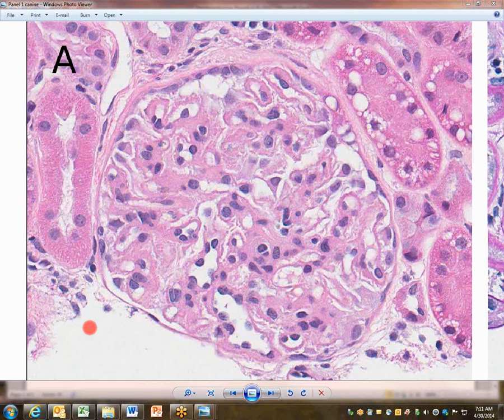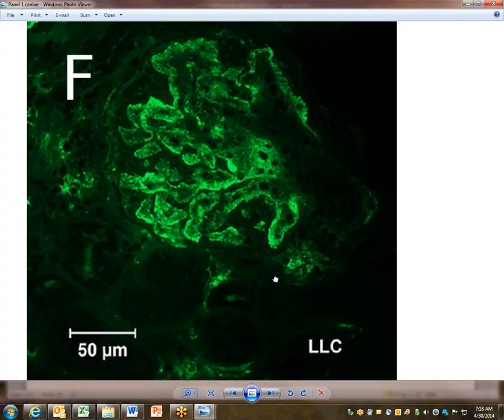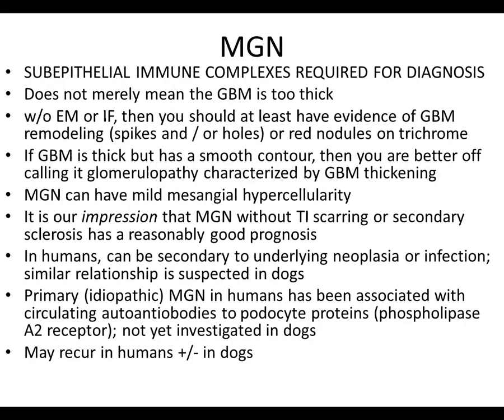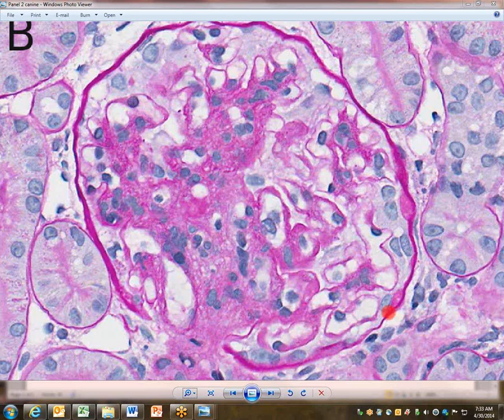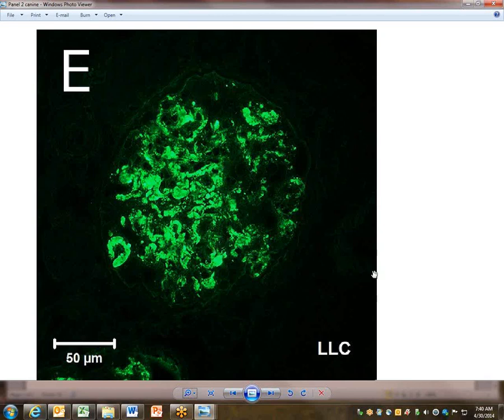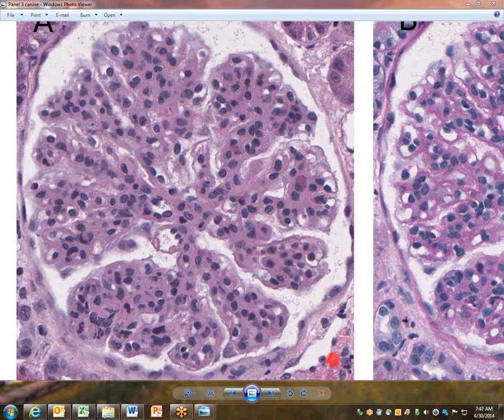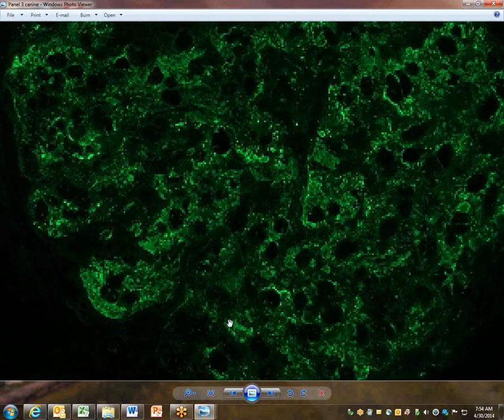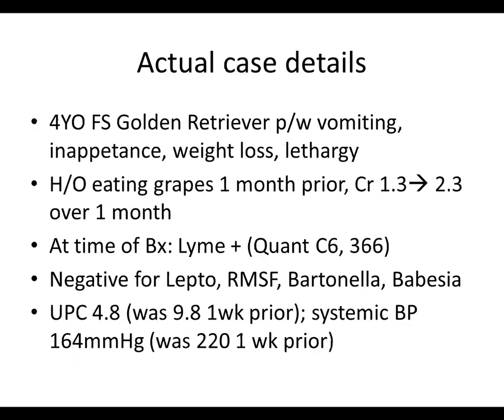2014 05 21 Nephropathology Clinical Case Discussion Rounds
Dr George E. Lees, DVM, MS, DACVIM, & ACVNU Honorary Member and Dr Rachel Cianciolo, VMD, PhD, DACVP (Anatomic), & ACVNU Founding Member, lead the discussion on two cases:
Case 1: Collagenofibrotic glomerulopathy
Case 2: Alport Syndrome